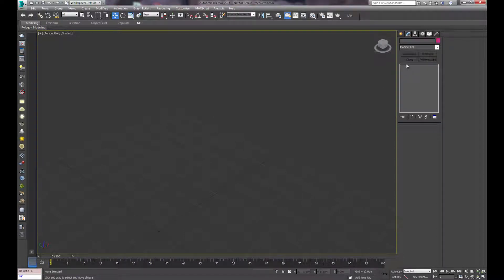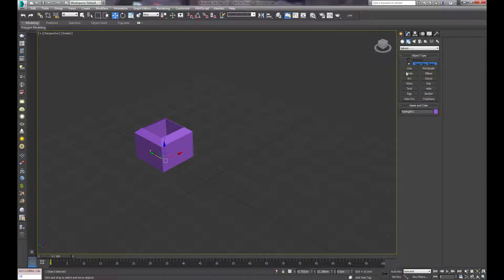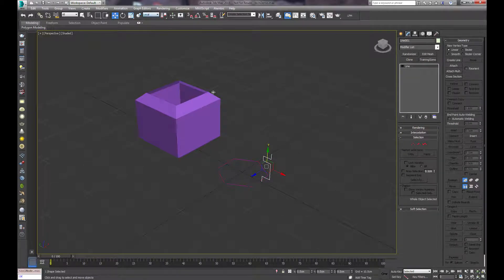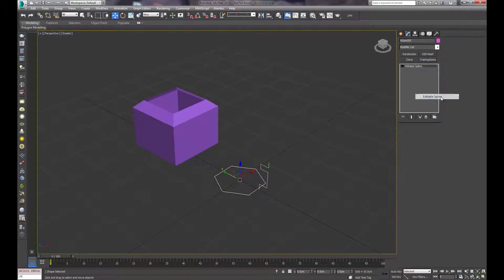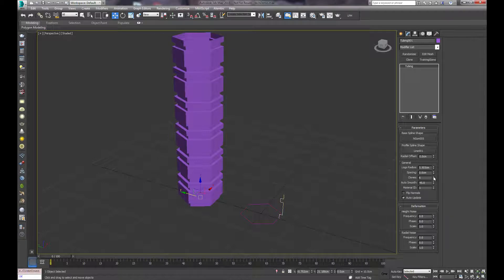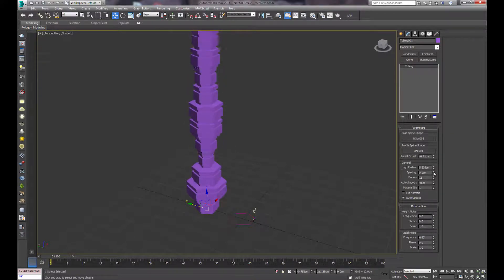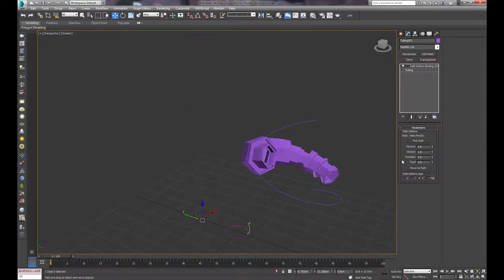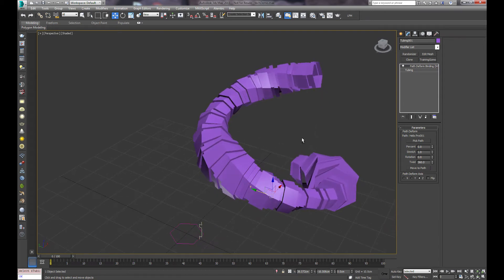Tubing Tech Demo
Tubing is a 3ds Max Geometry plugin which allows users to generate a tileable mesh by using splines to define the base and profile of the mesh.